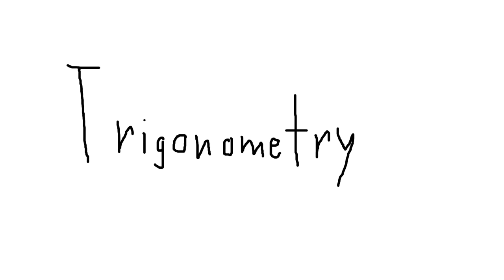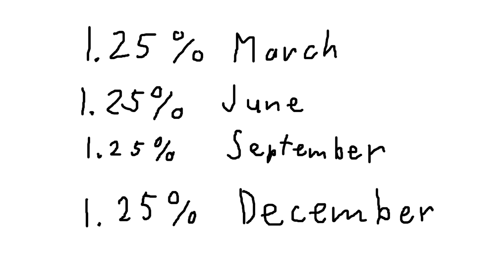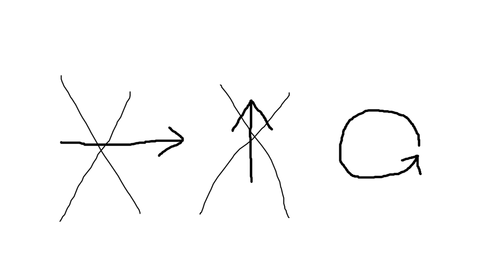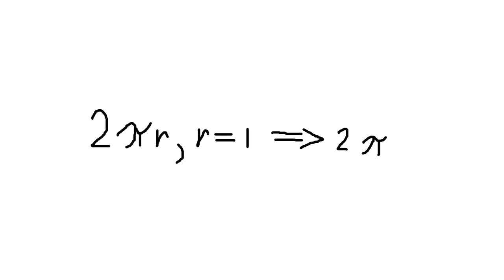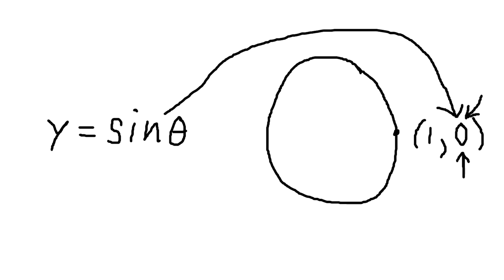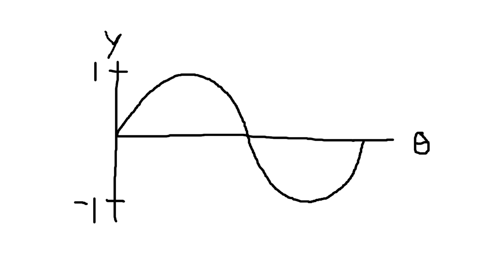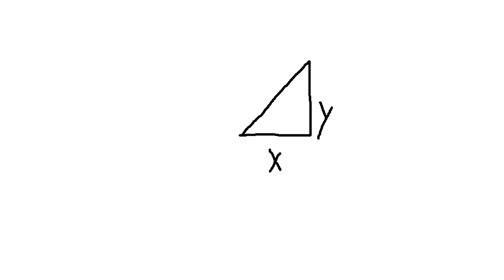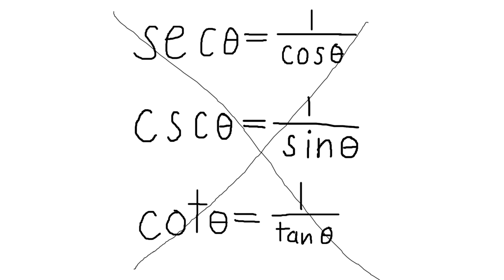All of Trigonometry Explained in 5 Minutes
As a corollary to Everything You Need To Know About Math, here's all of Trigonometry Explained in 5 Minutes.